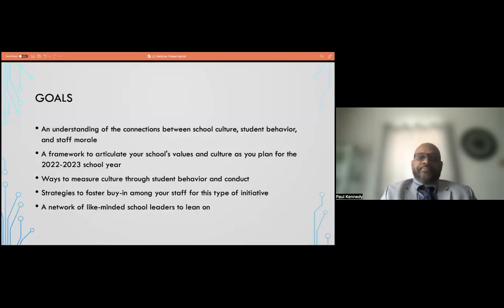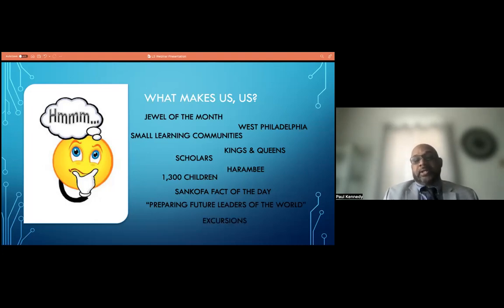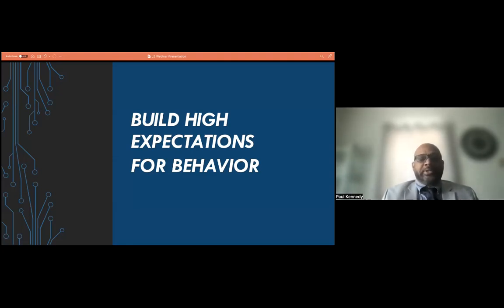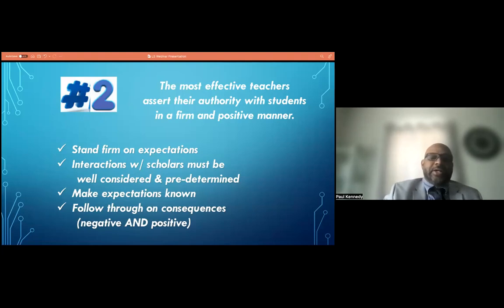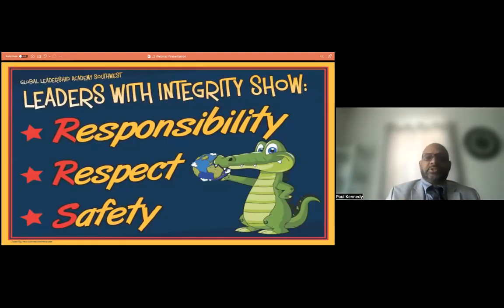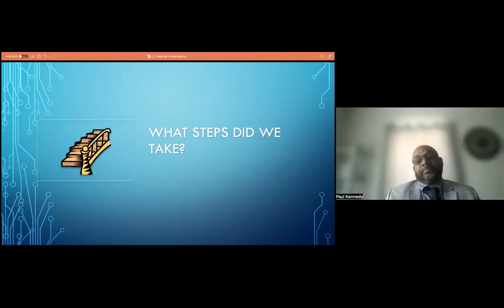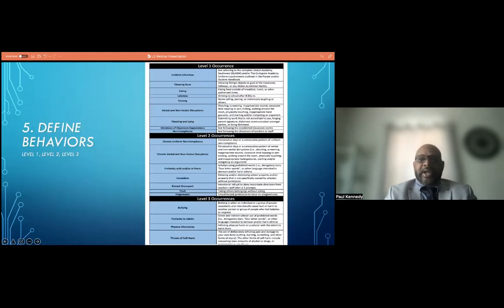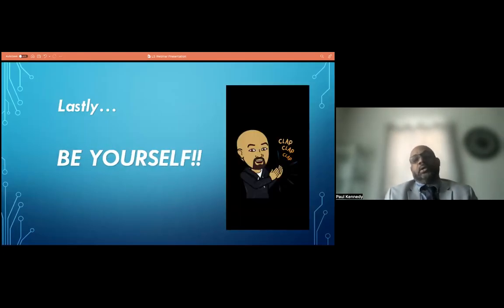How Global Academies Defines School Culture Through Their Behavior Rubric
At Global Academies, a Charter School network in Philadelphia, Climate, Culture, and Safety are the schools' top priorities. The organization's leadership affirms "children cannot learn and teachers cannot teach if the school environment is not conducive to learning."

Building that environment means getting specific on the cultural elements that foster learning and the values their community lives to cultivate climate, culture, and safety.

But Global Academies didn't stop at defining those, they also created mechanisms to measure them in their school's behavior rubric.

In this webinar, Paul Kennedy, the Director of Scholar Advancement and School Programs, addresses how Global Academies defines school culture and how they translate it into student behavior.

As a viewer, you'll walk away with:

- An understanding of the connections between school culture, student behavior, and staff morale
- A framework to articulate your school's values and culture as you plan for the 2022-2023 school year
- Ways to measure culture through student behavior and conduct
- Strategies to foster buy-in among your staff for this type of initiative
- A network of like-minded school leaders to lean on

80% of school leaders are prioritizing school culture this year. This webinar will inspire what that means for your school and help you set goals for your work.
0:00 Intro
3:30 Who Are We
12:25 Foundational Pillars
33:20 Global Greatness
37:15 PBIS/MTSS Framework
44:40 Steps to Greatness
52:50 Committee Structure
55:58 Intentional Culture